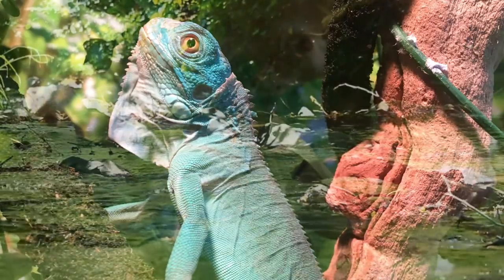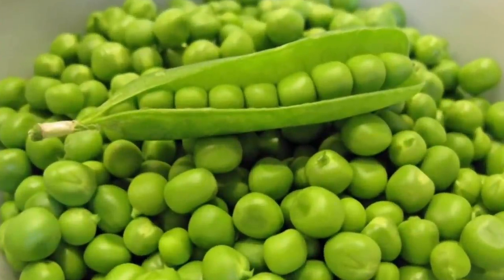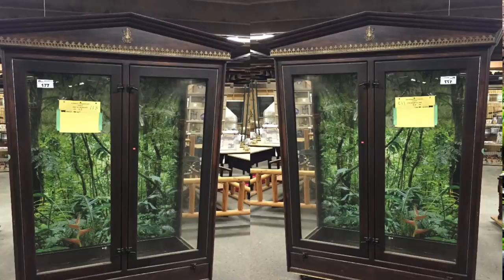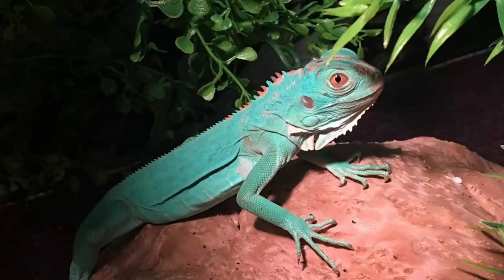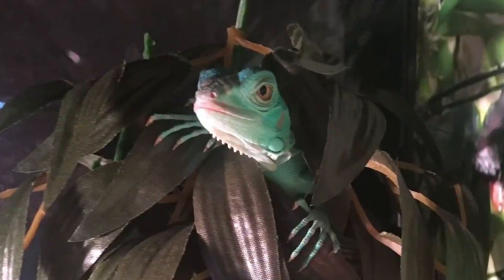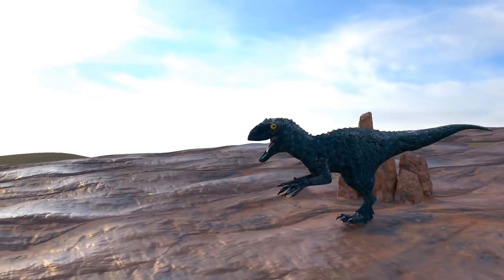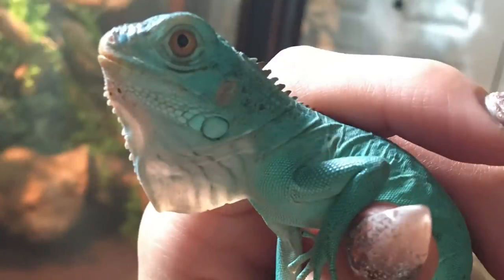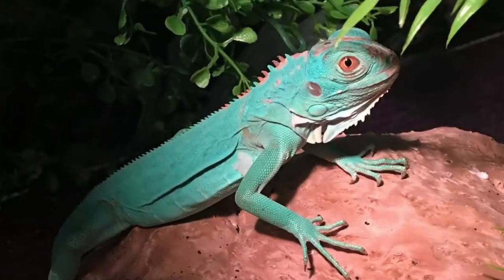How to care for an Iguana/Best environment for your Iguana❤️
Caring for your Iguana starts with the best environment you possibly can. Here, AquaStudio wants to show you that we can provide excellent life support and love to more than our underwater friends. Meet Blu
Our 9 month old axanthic iguana.